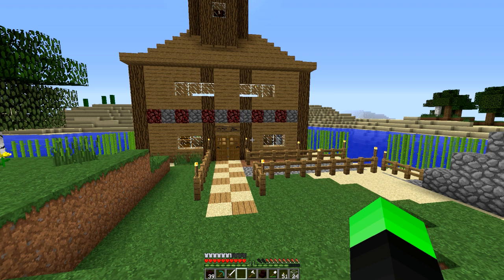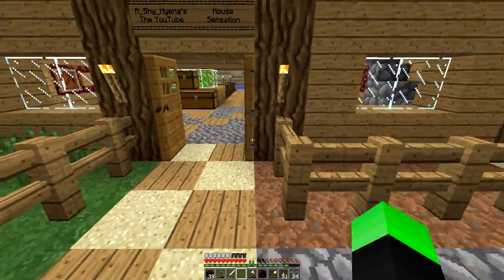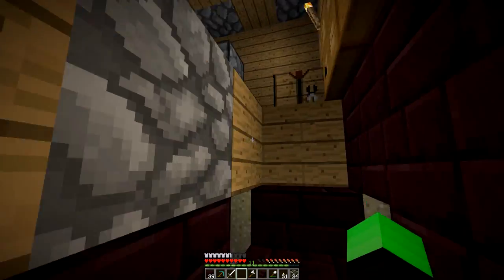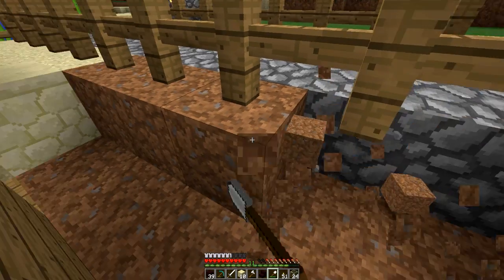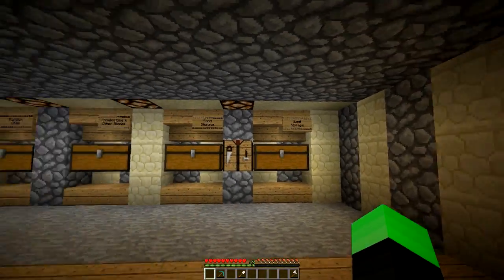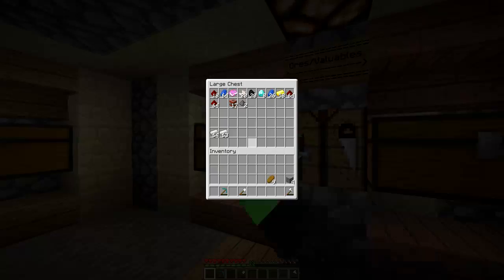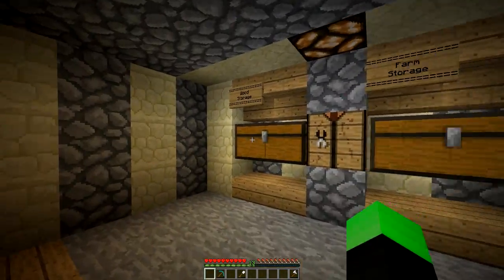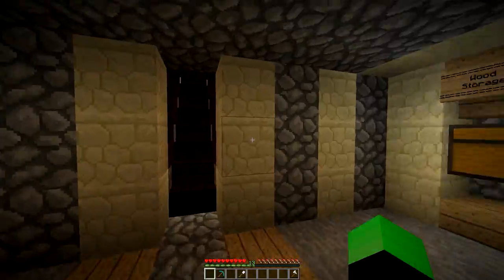Minecraft: Survival Ep. 16 - Making a Storage Room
In this episode I decided to do good with my house and make a storage room. Feel free to pause and copy it if you want.